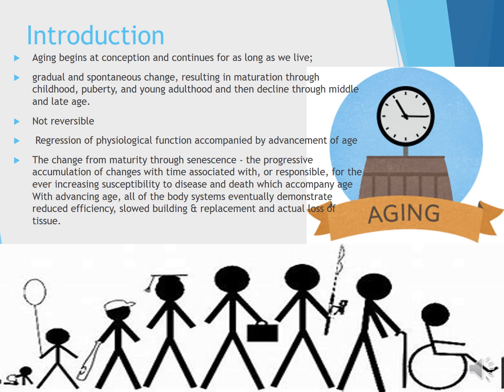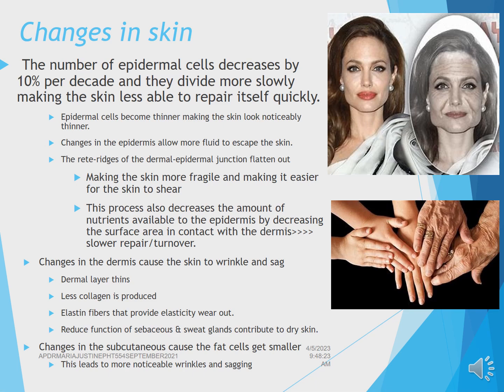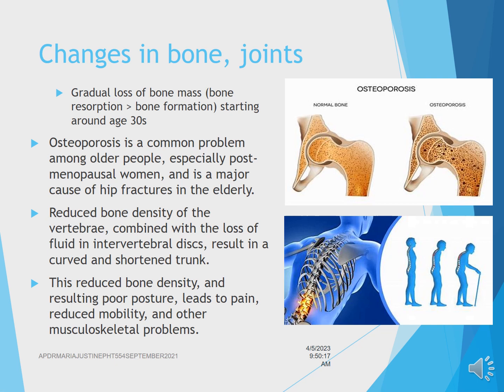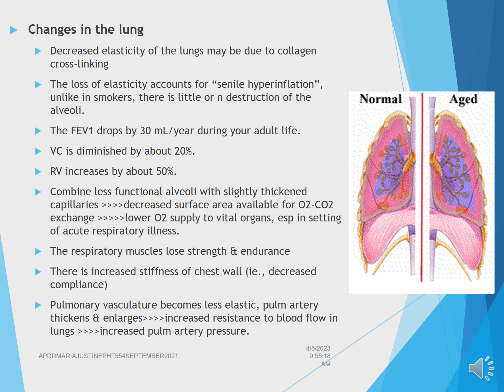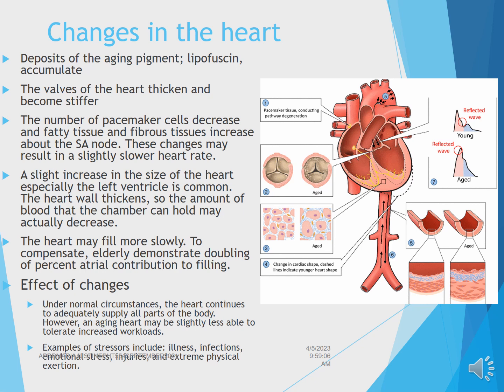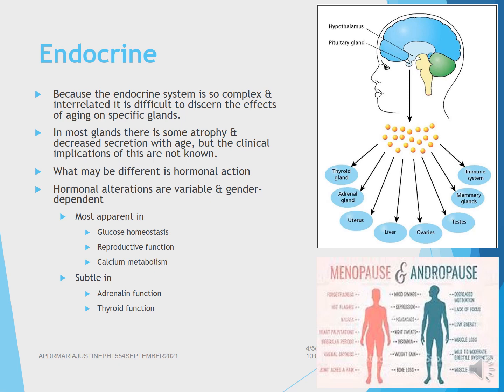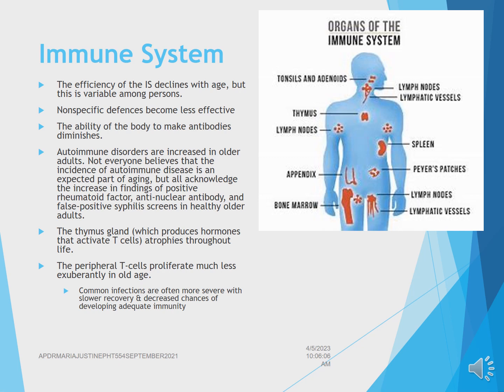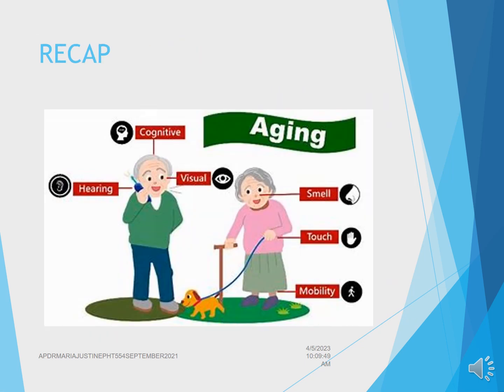Lesson 3 PHYSIOLOGY OF AGEING